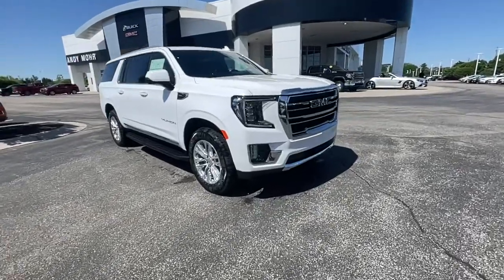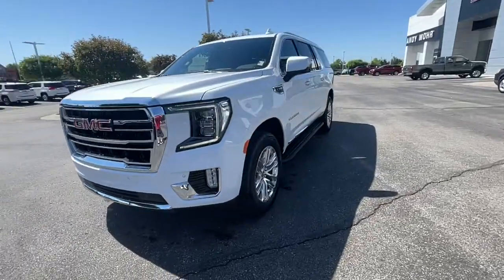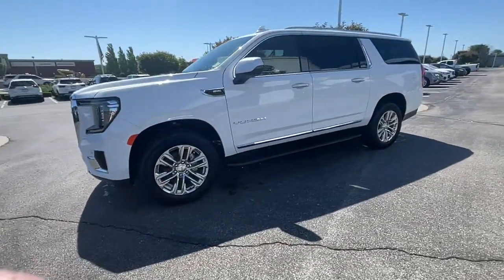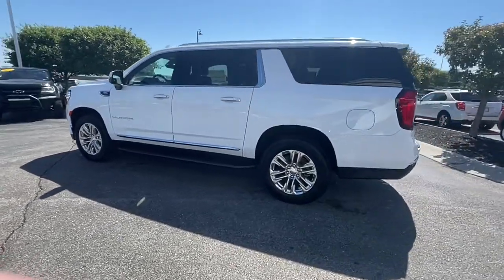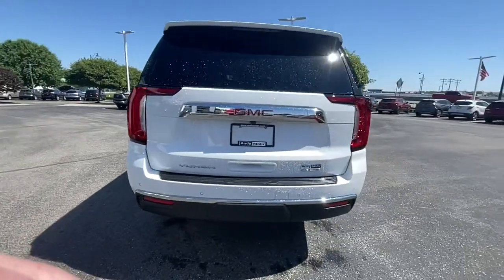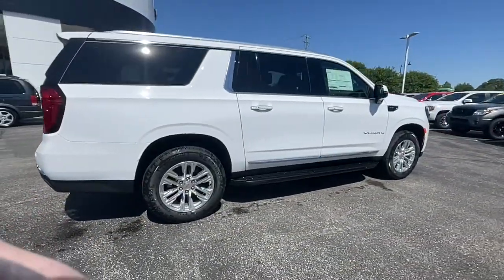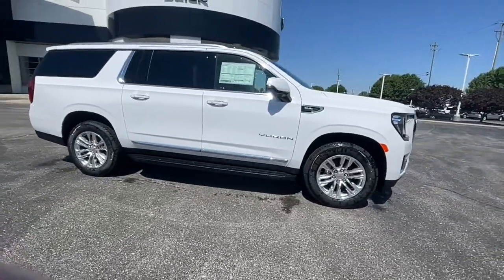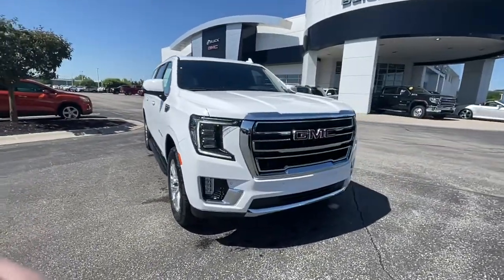2022 GMC Yukon XL Fishers, Noblesville, Carmel, Indianapolis, Zionsville, IN G22405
Summit White New 2022 GMC Yukon XL available in Fishers, Indiana at Andy Mohr Buick GMC. Servicing the Noblesville, Carmel, Indianapolis, Zionsville, IN area.
2022 GMC Yukon XL SLT - Stock#: G22405 - VIN#: 1GKS2GKD9NR283033

2 Presets For Outside Rearview Mirrors, 2 Presets For Power Driver Seat, 3rd Row 60/40 Power-Folding Split-Bench Seat, Automatic Stop/Start, Bose 9-Speaker Stereo Audio System Feature, Bright Chrome Bodyside Moldings, Bright Front & Rear Door Sill Plates, Chrome Door Handles w/Body-Color Strip, Dual-Pane Panoramic Power Sunroof, Hands-Free Power Programmable Rear Liftgate, HD Surround Vision, Heated & Ventilated Driver & Front Passenger Seats, Heated 2nd Row Outboard Position Seats, Heated Driver & Front Passenger Seats, Heated Steering Wheel, Inside Rear-View Auto-Dimming Mirror, Navigation System, Outside Heated Power-Adjustable Mirrors, Power Release 2nd Row 60/40 Split-Folding Bench Seat, Power Tilt & Telescopic Steering Column, Preferred Equipment Group 4SA, Rear Pedestrian Alert, Safety Alert Seat, SLT Luxury Package, SLT Premium Package, Start/Stop System Disable Button, Universal Home Remote, Wireless Charging. 2022 Summit White GMC Yukon XL SLT EcoTec3 5.3L V8brbrTax, title, license and dealer fees are extra. Not available with special finance or lease offers. All vehicles are priced for RETAIL SALE ONLY. NO DEALERS, BROKERS, or EXPORTERS. Not available with special finance, lease and some other offers. INCLUDES ALL AVAILABLE INCENTIVES WHICH YOU MAY OR MAY NOT QUALIFY FOR Andy Mohr Buick GMC is one of the LARGEST Buick GMC dealerships in the Midwest. We have an ever changing, wide array of some of the nicest pre-owned cars you can find. Conveniently located off State Road 37 between Fishers and Noblesville. You consent to receive autodialed, pre-recorded and artificial voice telemarketing and sales calls, text messages and/or emails from or on behalf of Andy Mohr at the phone number and/or email provided in this application, including cell phone numbers. You understand that this consent is not a condition of purchase of a vehicle or any services from Andy Mohr. Must finance through GM Financial. Some customers may not qualify. Not available with lease, special finance and some other offers. Must take new retail delivery by 07/05/2022.